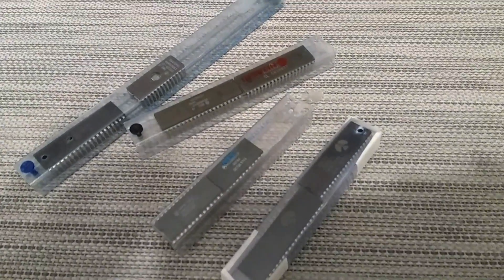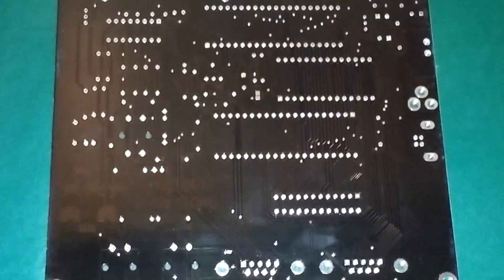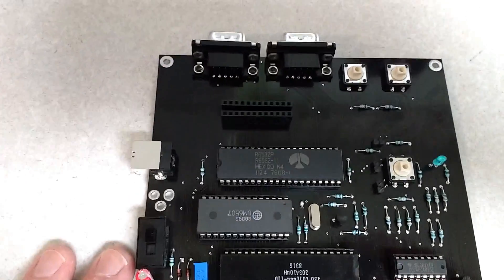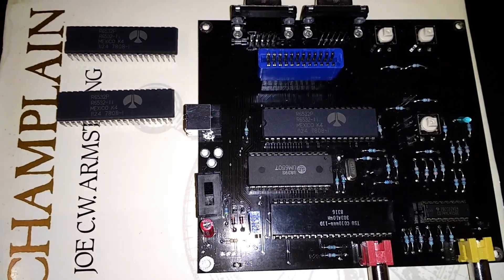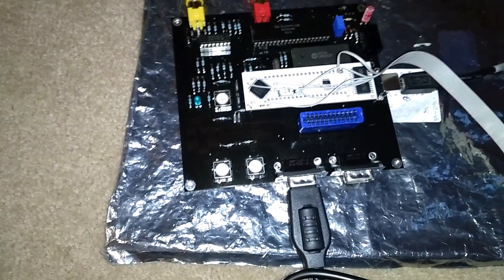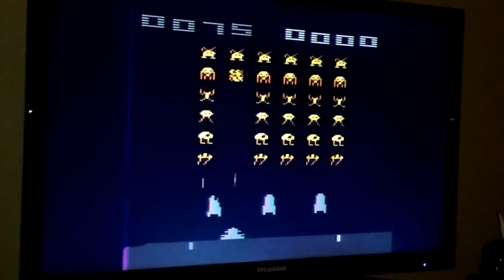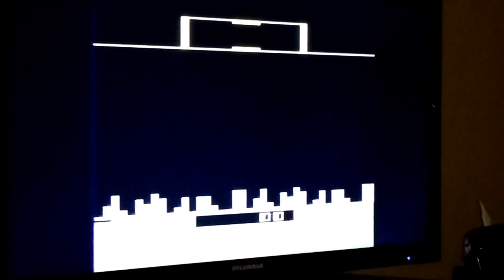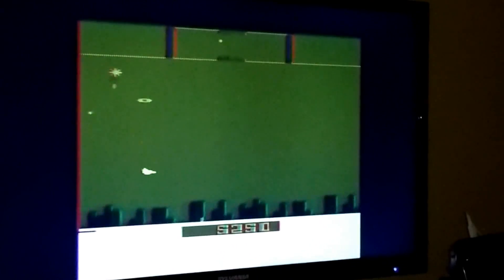Homemade Atari 2600 Clone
A homemade Atari 2600 clone with original ICs.
Incorporated new chip replacement design for RIOT chip.